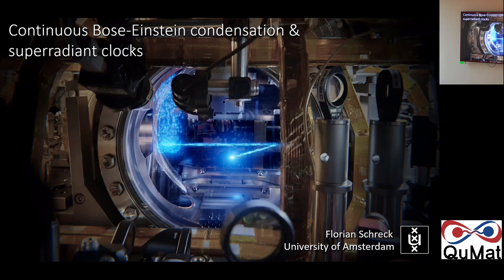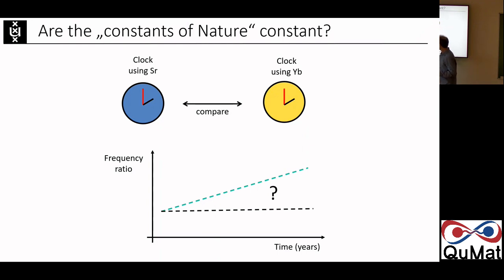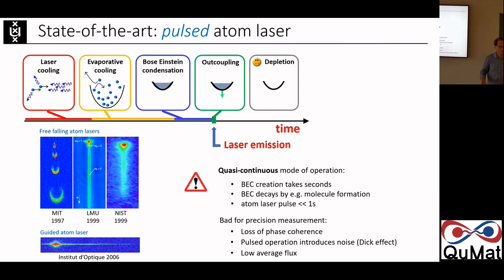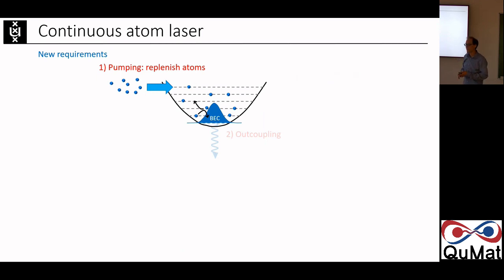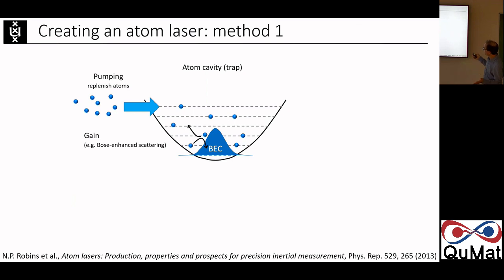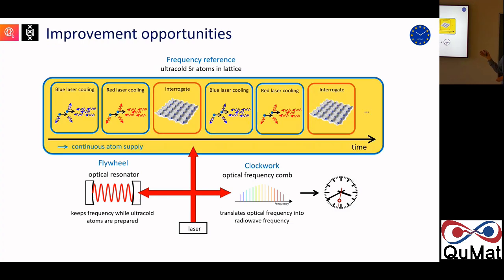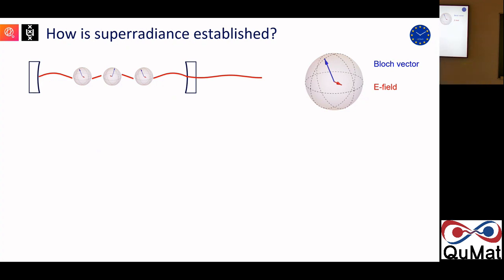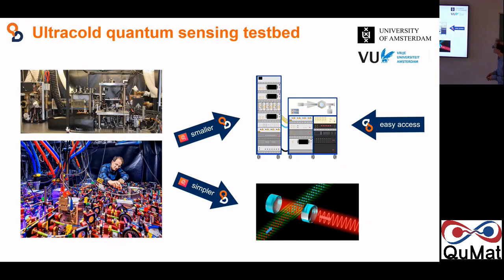QuMat Seminar - Florian Schreck - Continuous Bose-Einstein condensation and superradiant clocks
Speaker: Florian Schreck, University of Amsterdam
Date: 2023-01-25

Title: Continuous Bose-Einstein condensation and superradiant clocks

Abstract:
Ultracold quantum gases are excellent platforms for quantum simulation and sensing. So far these gases have been produced using time-sequential cooling stages and after creation they unfortunately decay through unavoidable loss processes. This limits what can be done with them. For example it becomes impossible to extract a continuous-wave atom laser, which has promising applications for precision measurement through atom interferometry [1]. I will present how we achieve continuous Bose-Einstein condensation and create condensates (BECs) that persist in a steady-state for as long as we desire. Atom loss is compensated by feeding fresh atoms from a continuously replenished thermal source into the BEC by Bose-stimulated gain [2]. Our experiment is the matter wave analog of a cw optical laser with fully reflective cavity mirrors. The only step missing to create a continuous-wave atom laser beam is the addition of a coherent atom outcoupling mechanism. In addition this BEC may give us access to interesting driven-dissipative quantum phenomena over unprecedented timescales. The techniques we developed to achieve the continuous source of thermal atoms are also nicely suited to tackle another challenge: the creation of a continuously operating superradiant clock [3,4,5,6]. These clocks promise to become more rugged and/or more short-term stable than traditional optical clocks, thereby opening new application areas. In the second part of my talk I will present how we are developing two types of superradiant clocks within the European Quantum Flagship consortium iqClock [4,5,6].

References
    [1] N. P. Robins, P. A. Altin, J. E. Debs, and J. D. Close, Atom lasers: Production, properties and prospects for precision inertial measurement, Physics Reports 529, 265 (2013).
    [2] C.-C. Chen, R. González Escudero, J. Minář, B. Pasquiou, S. Bennetts, and F. Schreck, Continuous Bose-Einstein condensation, Nature 606, 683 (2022).
    [3] M. A. Norcia, New tools for precision measurement and quantum science with narrow linewidth optical transitions, PhD thesis, JILA, University of Colorado, Boulder, USA (2018).
    [4] J. Chen, Active Optical Clock, Chinese Science Bulletin 54, 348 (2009).
    [5] D. Meiser, J. Ye, D. R. Carlson, M. J. Holland, Prospects for a Millihertz-Linewidth Laser, PRL 102, 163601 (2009).
    [6] H. Liu, S. B. Jäger, X. Yu, S. Touzard, A. Shankar, M. J. Holland, and T. L. Nicholson, Rugged mHz-Linewidth Superradiant Laser Driven by a Hot Atomic Beam, PRL 125, 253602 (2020).

Host: Peter van der Straten

for the full list of QuMat seminars.